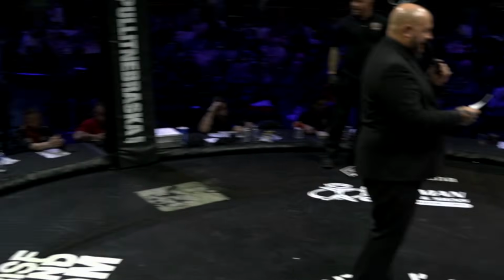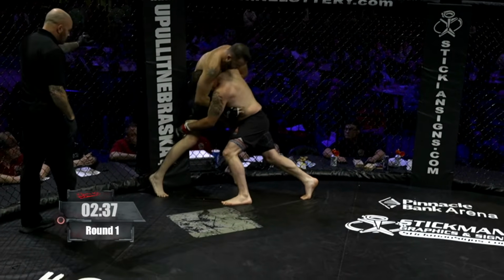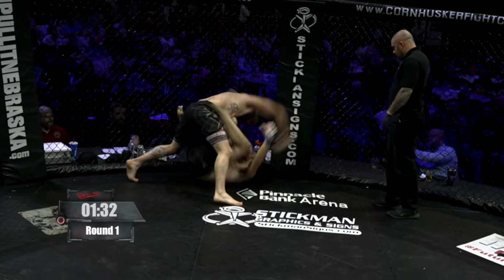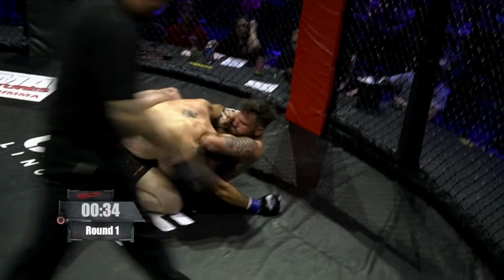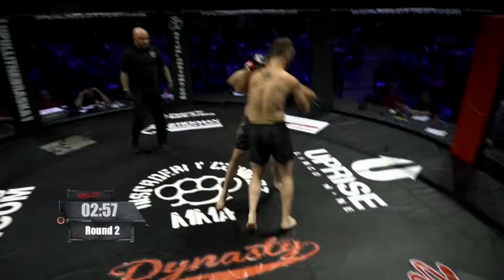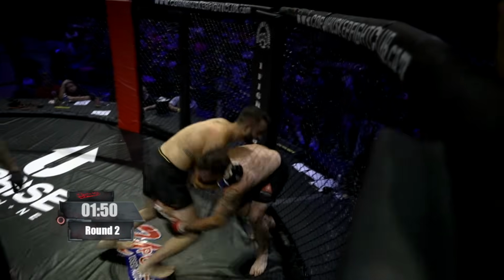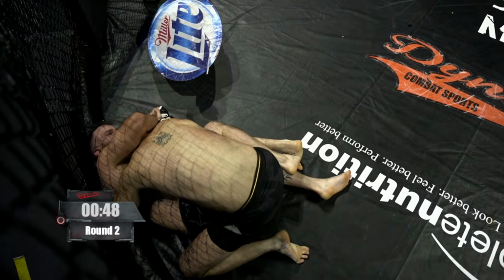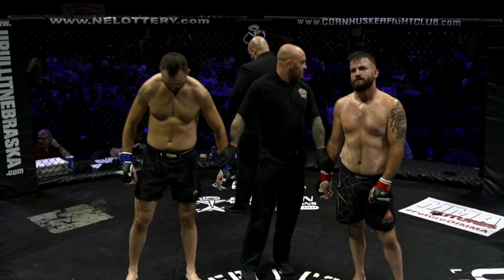Britton Wood vs. Tony Dukes | DCS 89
Dynasty Combat SportsSeasons Beatings 2023
Pinnacle Bank Arena
Lincoln, NE

Help Support MMA Futures with the following links

Shop.mmafutures.com

MMA Futures: Your Ultimate MMA Destination! 🥊🔥

Experience the adrenaline, passion, and excitement of mixed martial arts like never before! MMA Futures is your go-to source for captivating live events, recorded fights, news, and engaging articles. Discover rising stars, watch epic battles via pay-per-view, and explore behind-the-scenes moments. Embrace the intensity of the sport and unlock the future of MMA with MMA Futures! 🌟